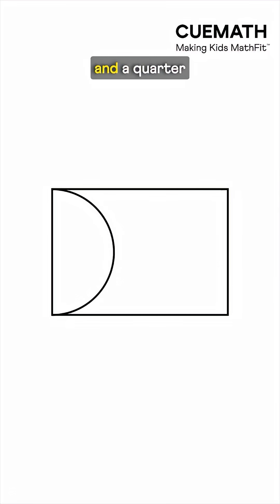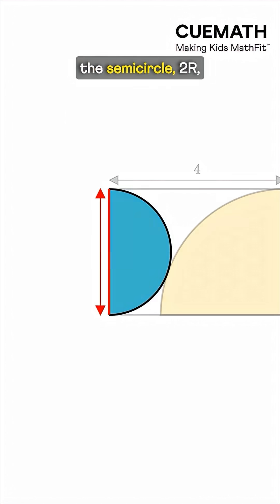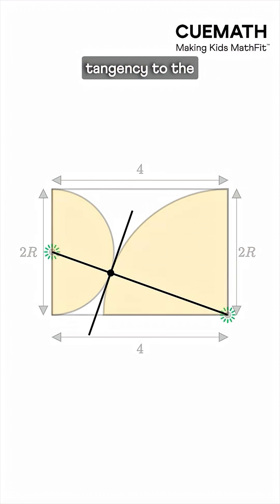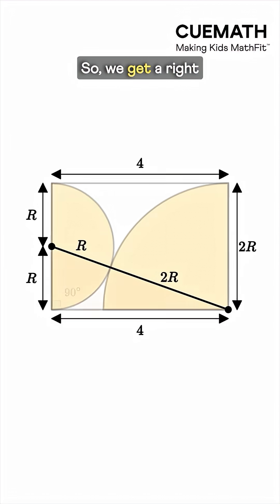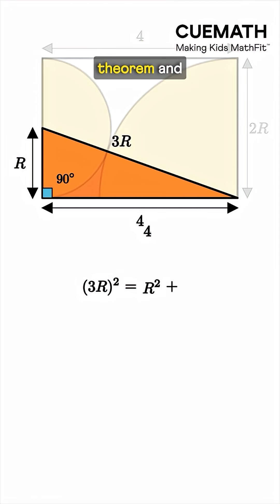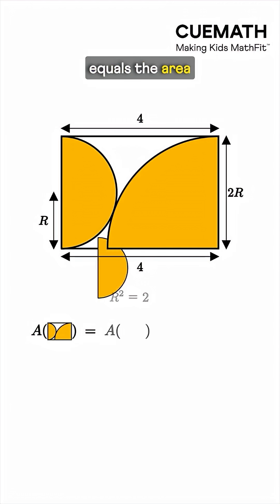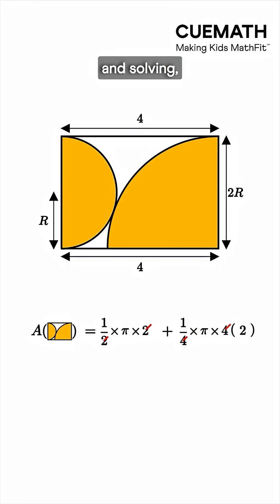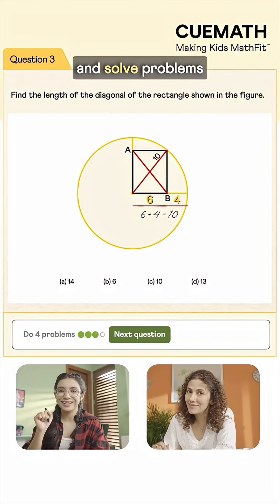Math Puzzle | What's the shaded area?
A semicircle and a quarter circle are arranged inside a rectangle, and the rectangle’s width is 4.

We need to find the total area of the two circles using this information. At first, it seems like there isn’t enough data — but by applying basic geometry, we can break it down and arrive at an elegant solution.

Puzzles like this help kids see how different concepts — circles, tangents, right triangles, and area — connect together, building real problem-solving skills and mathematical confidence, making them truly MathFit™.

At Cuemath, such puzzles are a key part of our 1:1 personalized online math tutoring for Grades K–12.